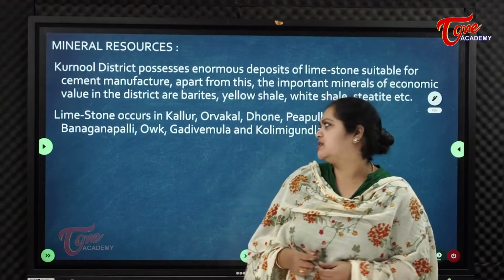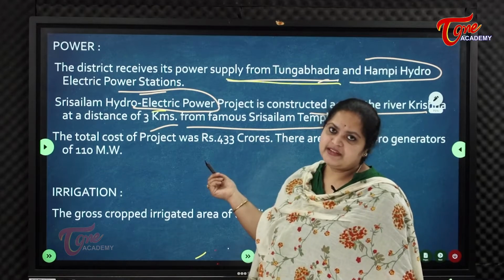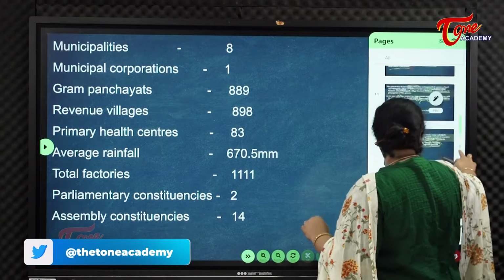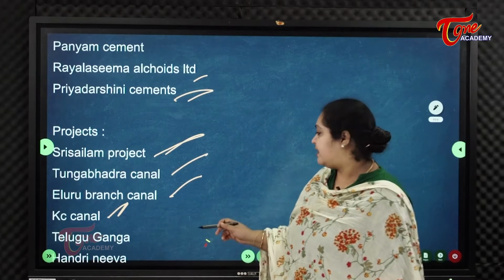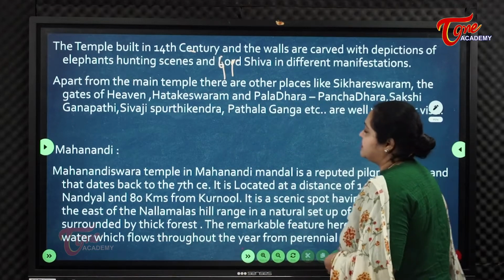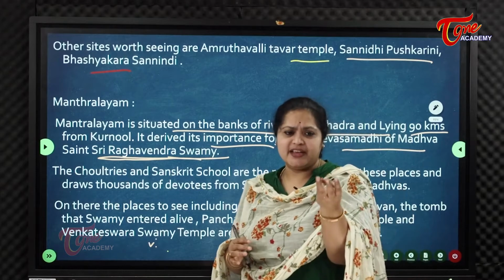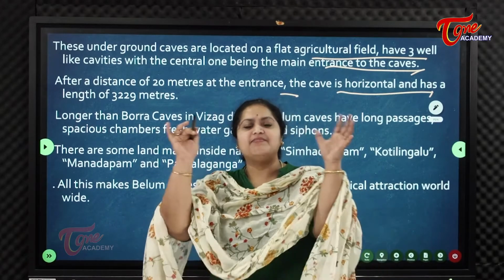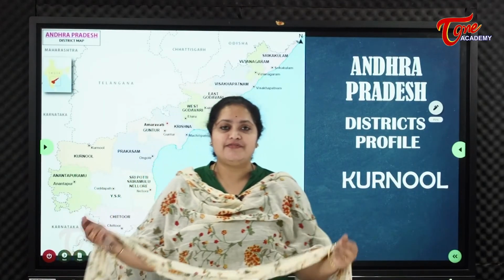AP - Profiles Of The Districts - Kurnool - Part 2 | AP Geography | TOne Academy | M N Madhuri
The state of Andhra Pradesh is divided into 13 administrative districts spread across 2 regions :-
1. Coastal Andhra
2. Rayalaseema

This particular video throws light on Kurnool District from the exam point of view, this video is a must watch